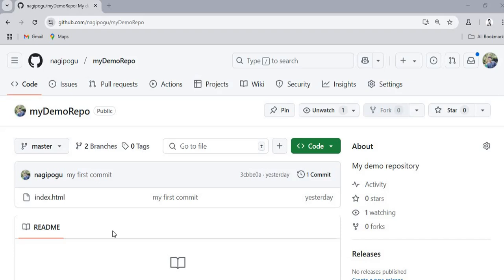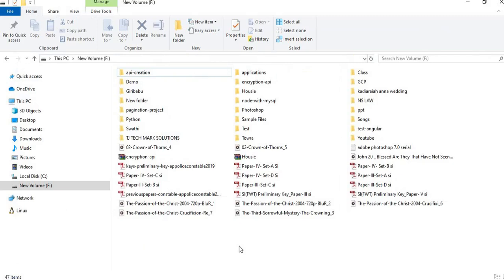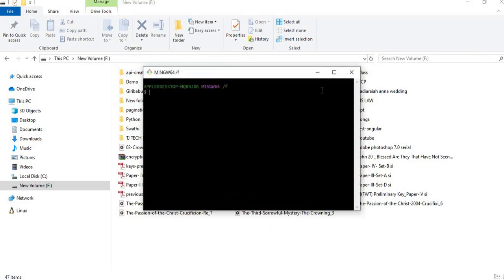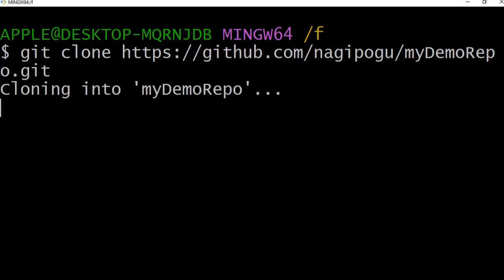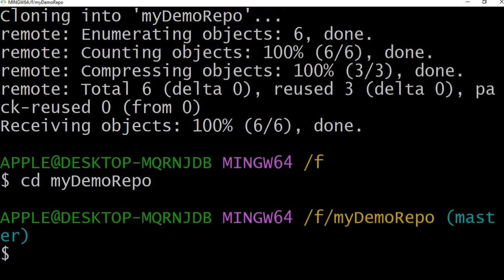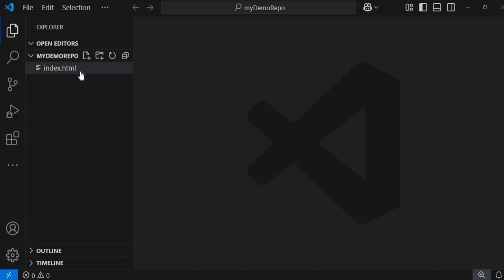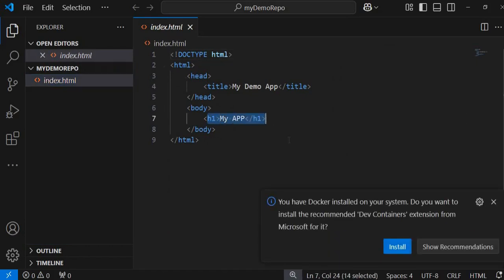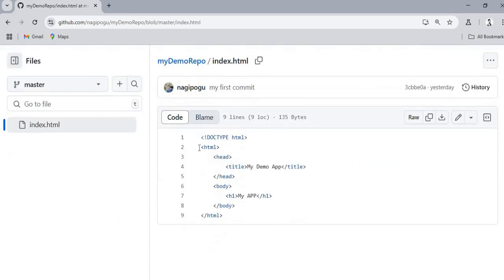clone project from github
Title: How to Clone a GitHub Project - Step-by-Step Tutorial

Description: In this video, we'll guide you through the process of cloning any project from GitHub. Whether you're working on web development, data science, or any other type of project, this tutorial will help you get started. We'll cover the following topics:

Finding and navigating the GitHub repository.

Cloning the repository to your local machine.

Setting up the project and running it on your system.

By the end of this video, you'll have all the tools you need to clone and work on GitHub projects efficiently.